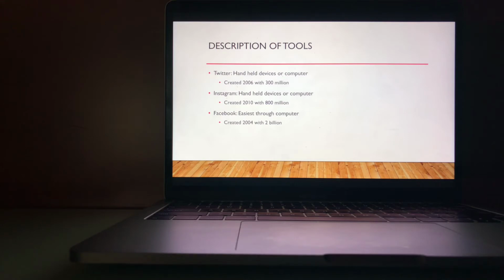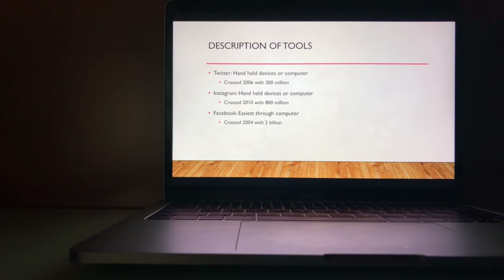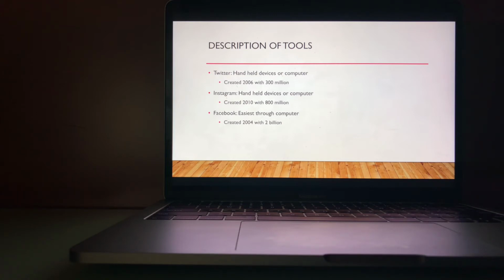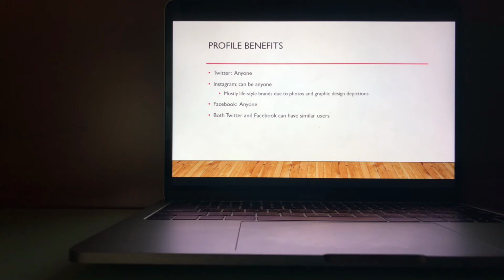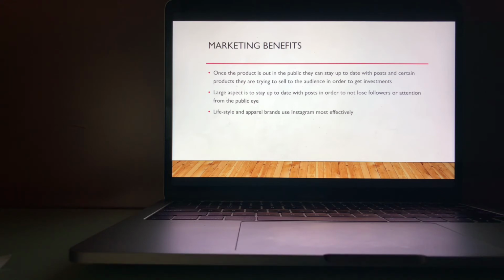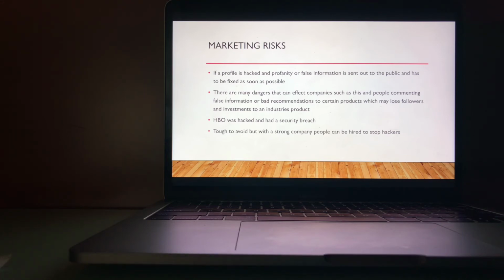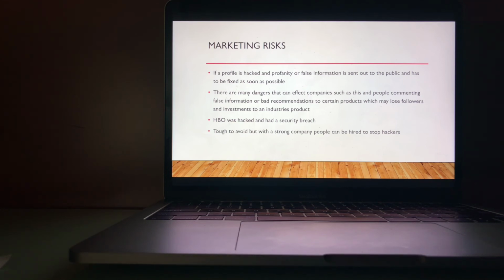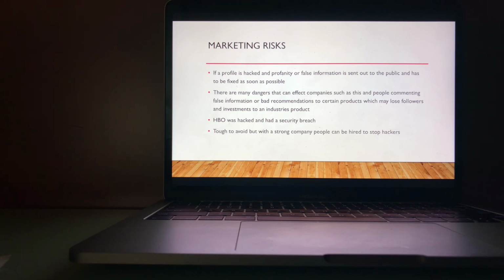Social media tools presentation